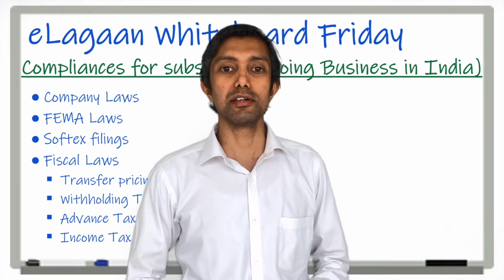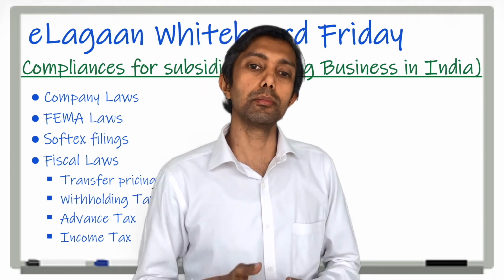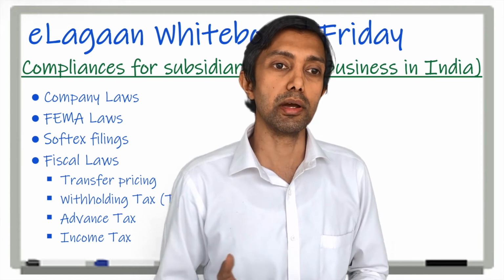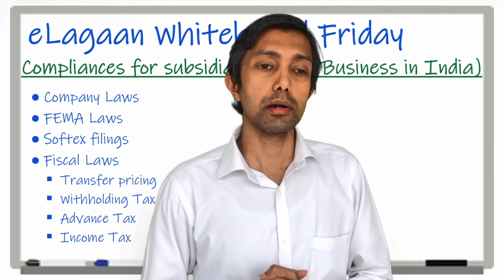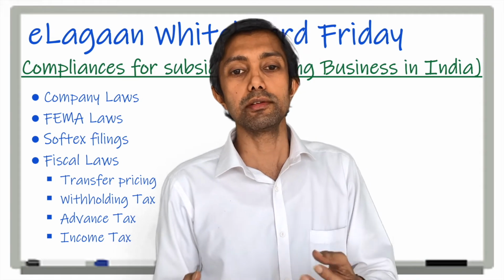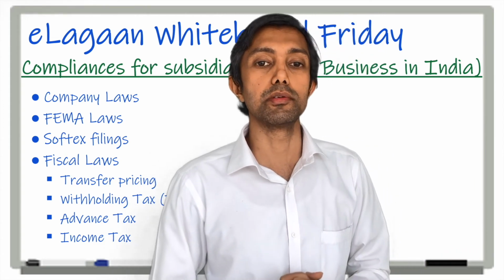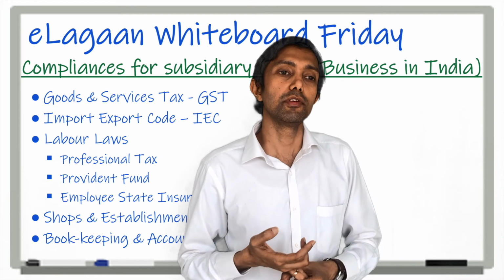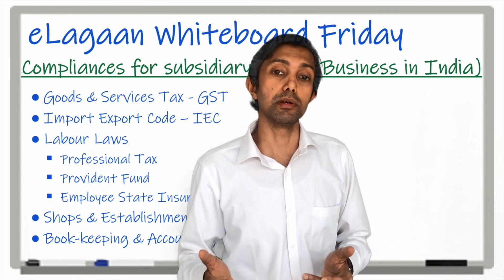Compliances for an Indian Subsidiary - Doing Business in India [Whiteboard Friday]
If you have an Indian subsidiary, either as a cost centre or a profit centre, you need to keep it compliant under various applicable laws. These law vary from Company to FEMA to Taxation to Labour to Regulatory etc.

The current episode of eLagaan Whiteboard Friday looks at applicable laws for both cost centre or a profit centre and what you should be aware of to keep your startup compliant.